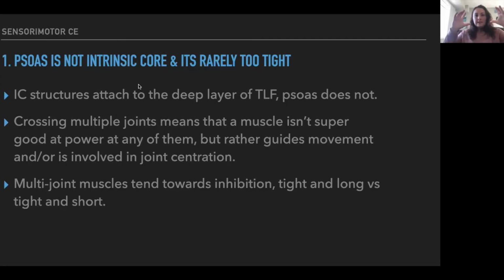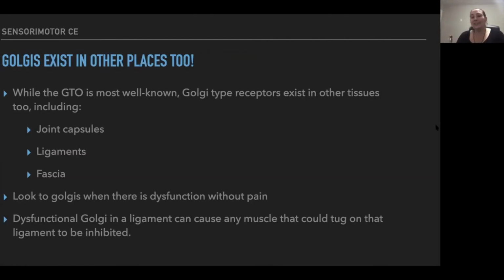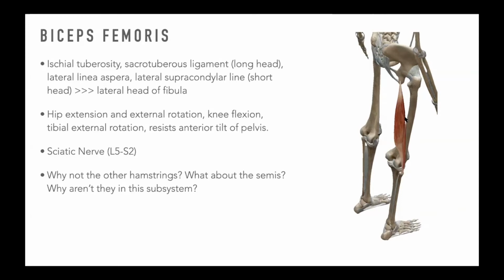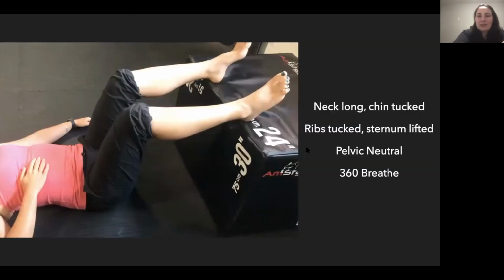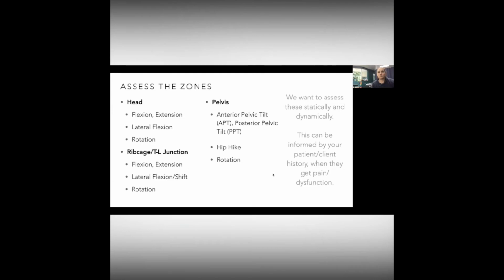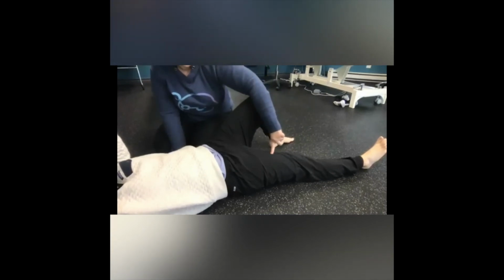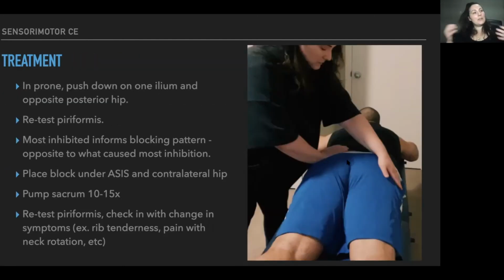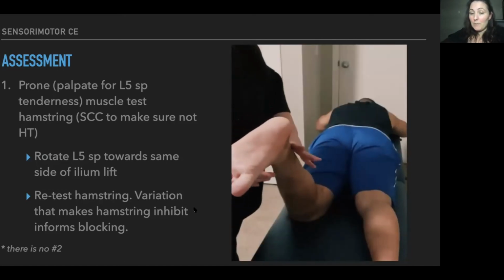SensoriMotor Education Webinars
Wondering what these webinars are all about/
If it's worth your time? If they are about things you want to learn?

Take a look at this video, a sampling of clips from some CE opportunities offered as both online live and recorded webinars, and in-person courses.

Want me to come to you and teach a live, in-person course?

Want to see the recorded webinars and upcoming live online ones coming? to access my CrowdCast channel and follow me so that you get notified when new webinars are scheduled.

This information is not meant to diagnose or treat any condition you are experiencing, but rather for information and educational purposes. Please get assessed by a qualified health practitioner who can determine suitability for your specific needs. Performing the techniques shown in this video is done at your own risk.